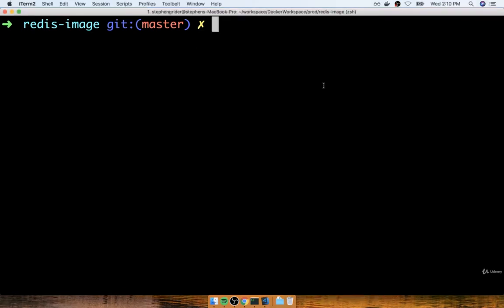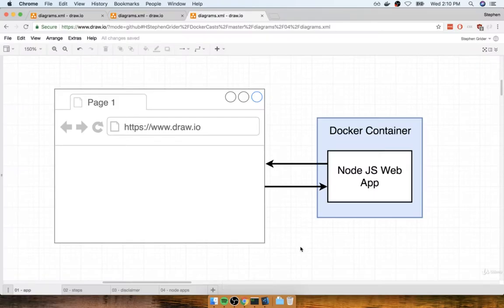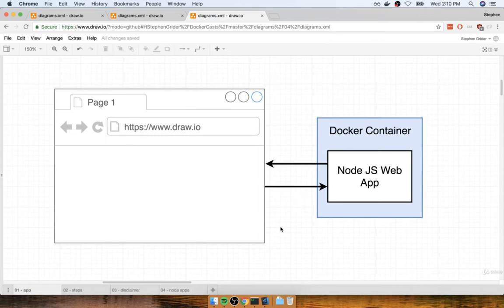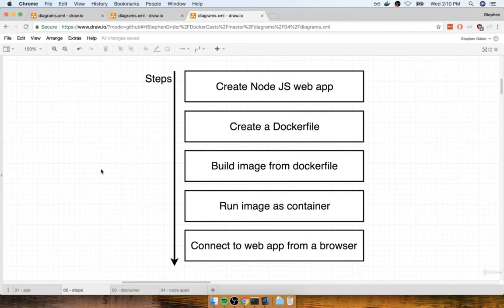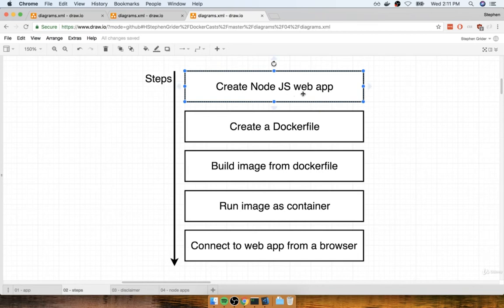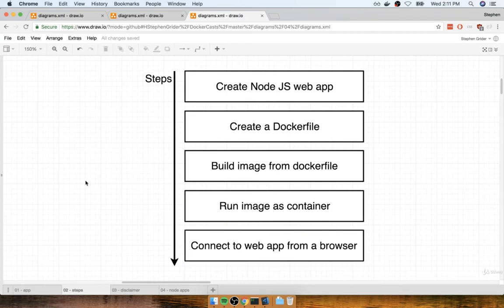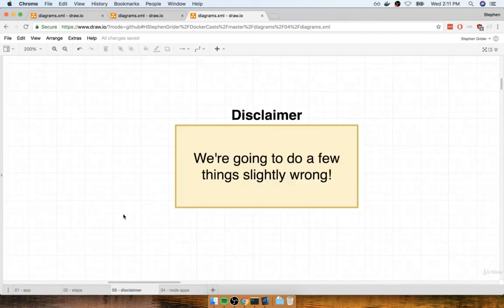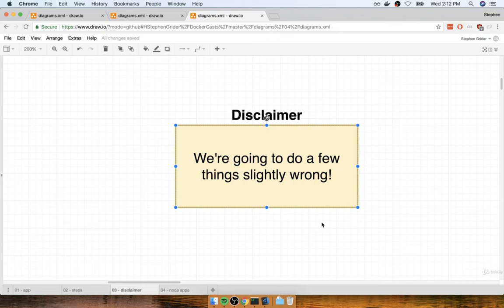4-1 Project Outline